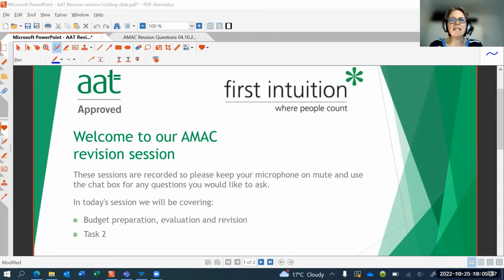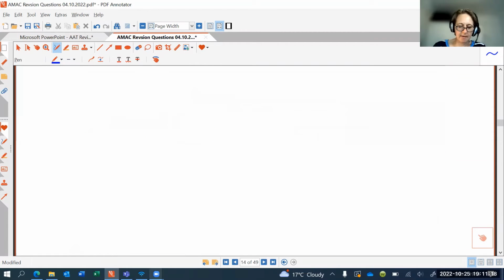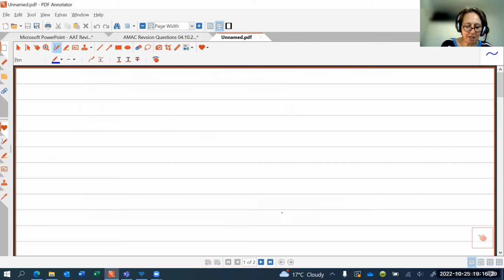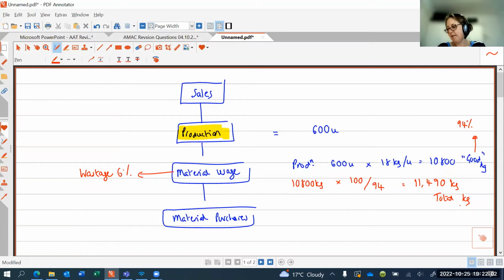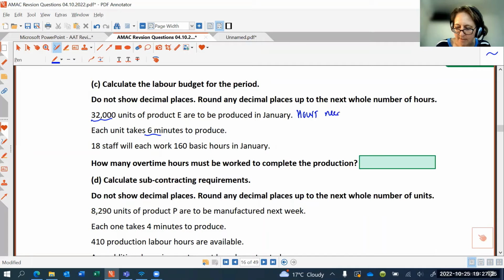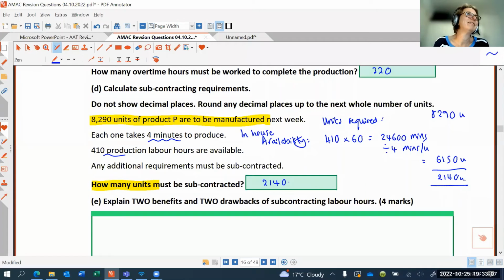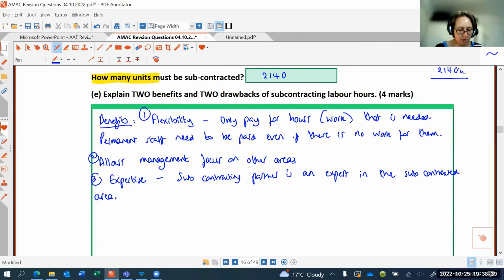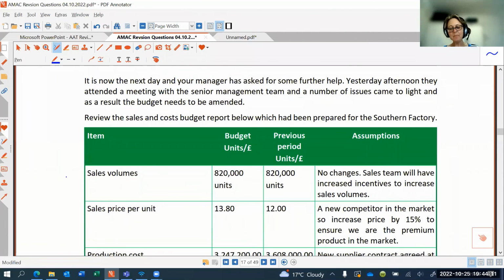AAT Q2022 Level 4 Applied Management Accounting (AMAC) - Task 2 - First Intuition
Join First Intuition for a revision class for AAT's Level 4 Applied Management Accounting (AMAC). The class was originally broadcast live to students in October 2022. If you’ve enjoyed this session and would like to join the live sessions we are running the FREE AAT revision sessions for the new Q2022 level 2 – level 4!

• AAT
• ACCA
• CIMA
• ICAEW
• CMI